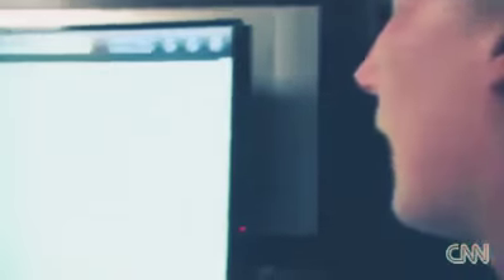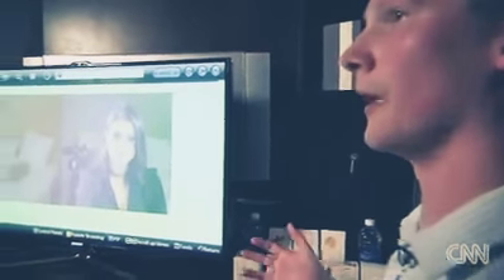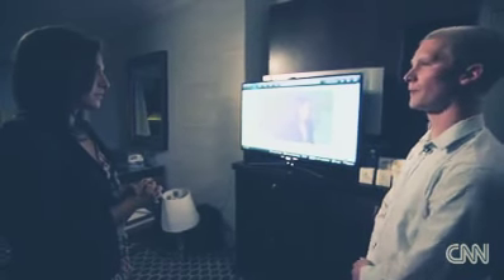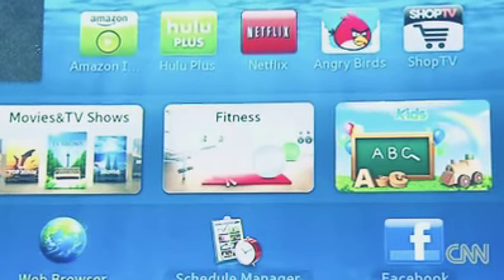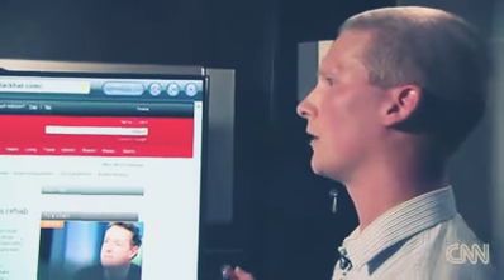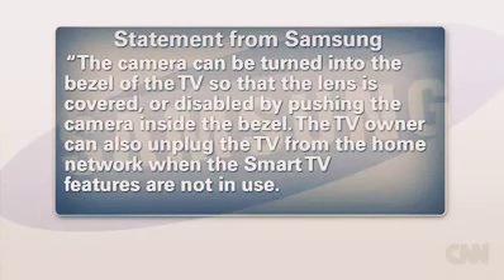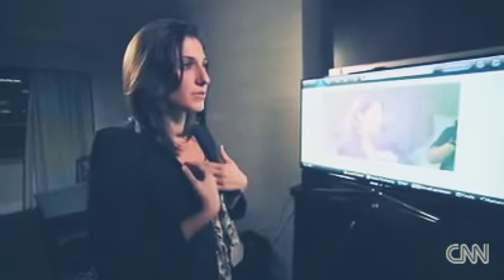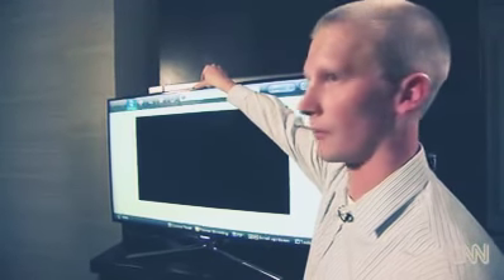Smart Tv watches you